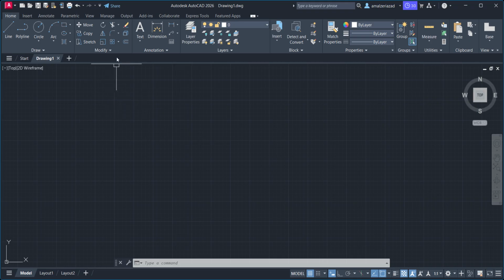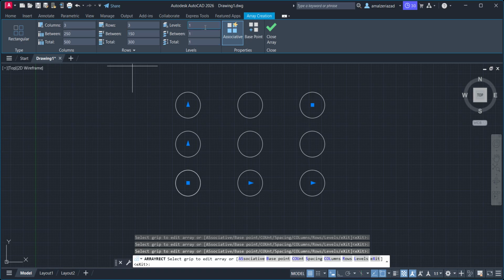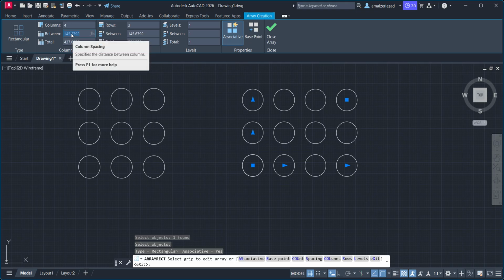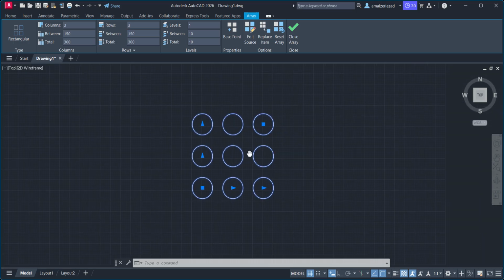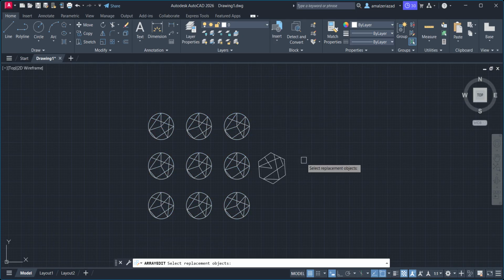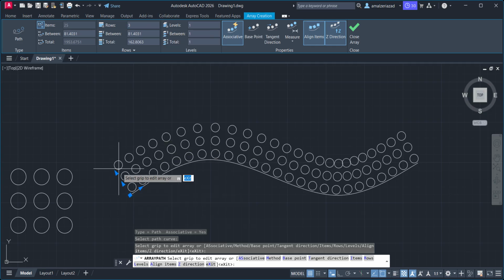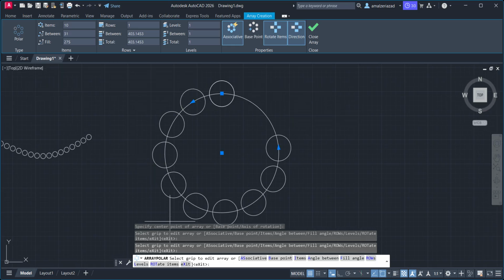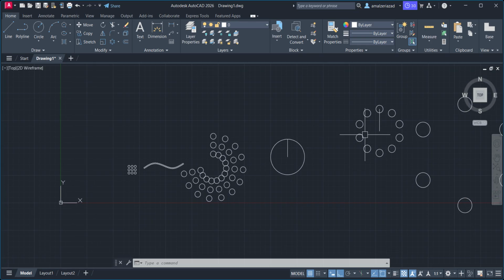AutoCAD Array Command Explained | Rectangular, Polar & Path | Day 6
Welcome to I’m Designer 🎯

This is Day 6 of the AutoCAD Beginner Course.
In this video, you will learn the AutoCAD Array command, which helps you create multiple copies of objects quickly and accurately.

🔹 Array types covered in this video:
✔ Rectangular Array
✔ Polar Array
✔ Path Array

🔹 You will also learn:
✔ Array parameters & settings
✔ Editing arrays
✔ Practical mechanical examples

👉 AutoCAD Beginners & Freshers

📌 Software: AutoCAD
📌 Units: Millimeters
📌 Language: Simple English

👉 Watch Day 1–Day 5 before this video for better understanding.